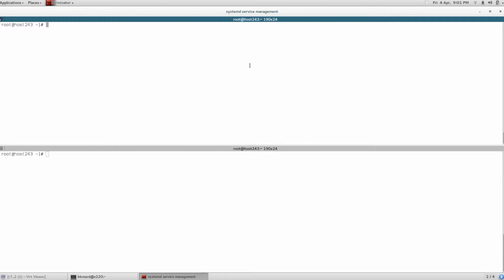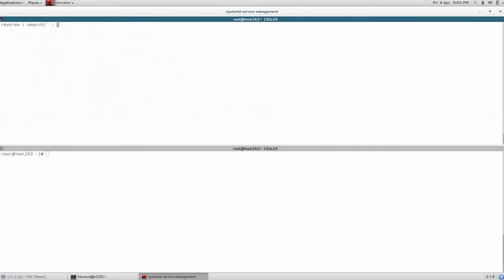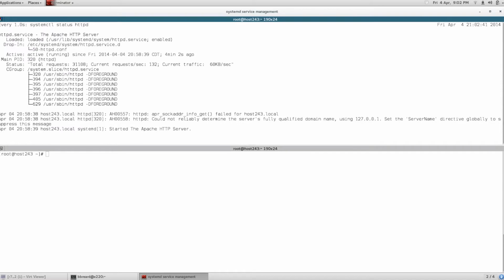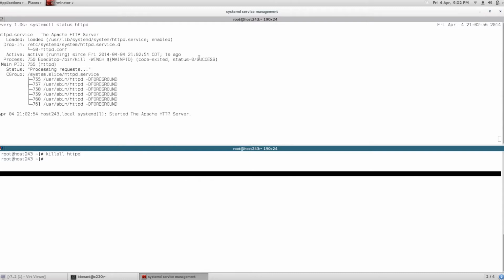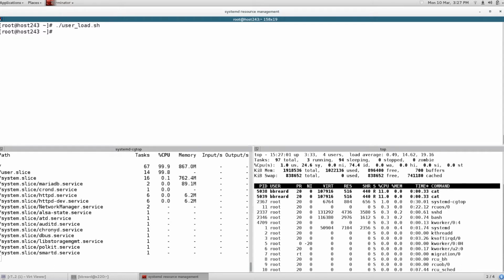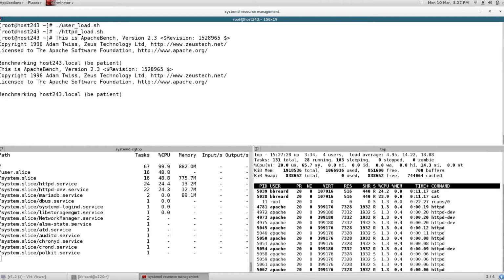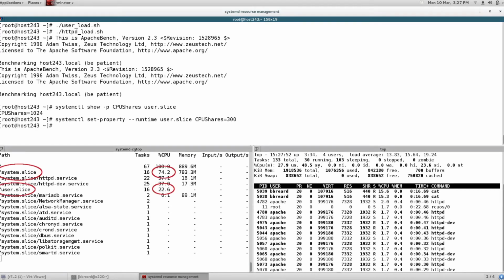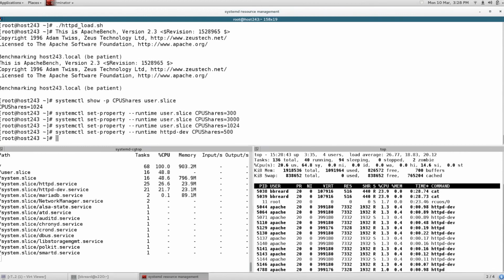Systemd Service & Resource Management in Red Hat Enterprise Linux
A new system management featured called systemd can help you better manage your servers with improved boot times, simplified syntax, and backwards compatibility with existing initialization scripts.

See a demo of custom script migration to help you get familiar with new systemd utilities and commands.